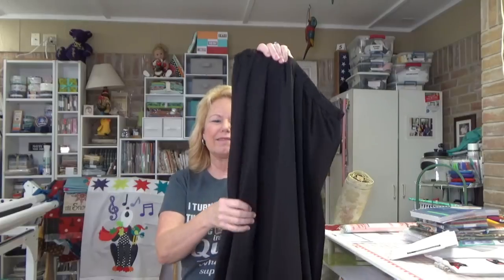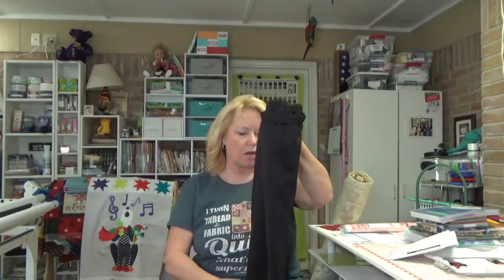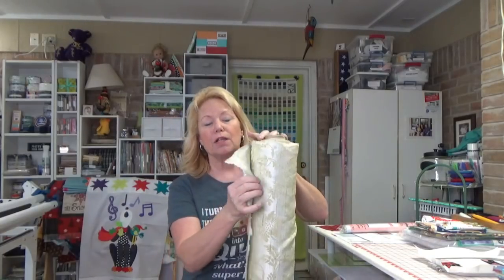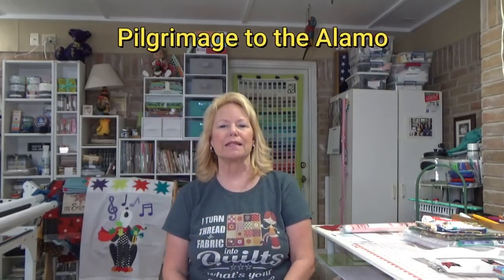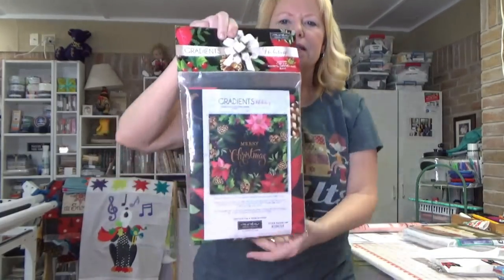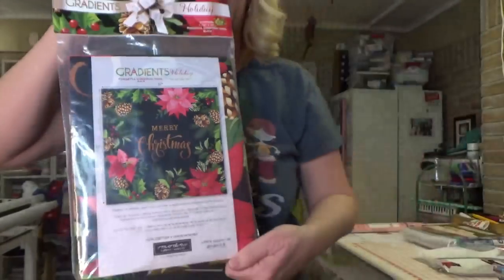Quilt & Sewing Chat and Two Embroider-Alongs!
FREE Kimberbell Cozy Wallhanging (link no longer works after midnight MST 9 Jan 20)

Pellon ShirTailor F950